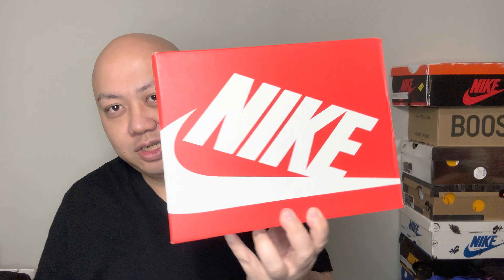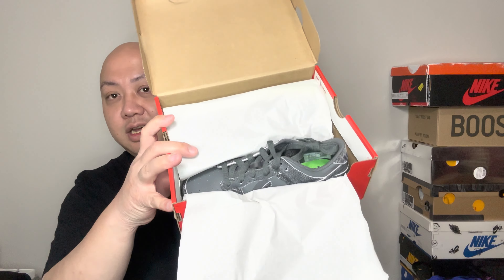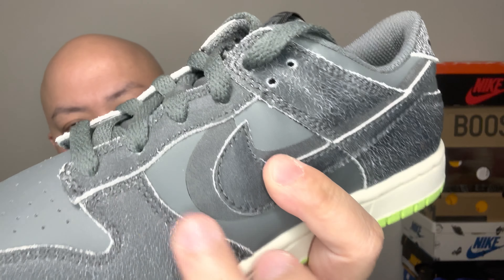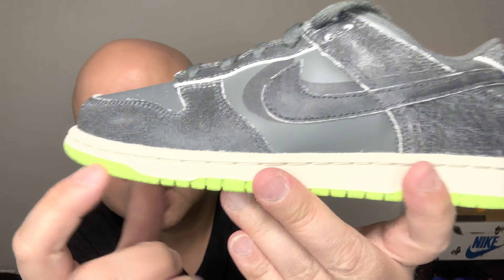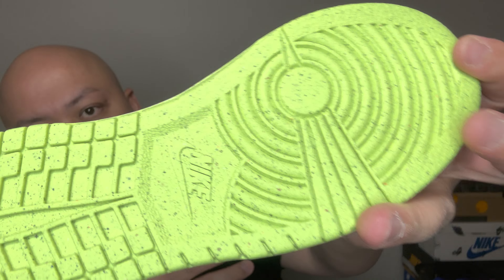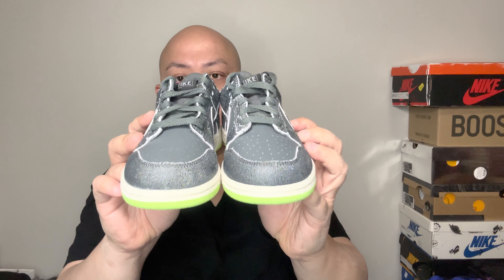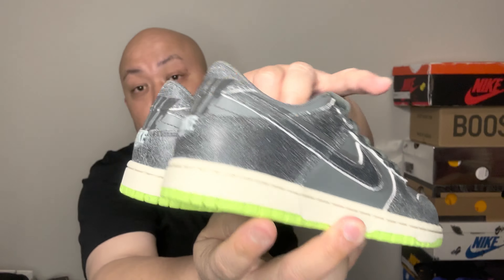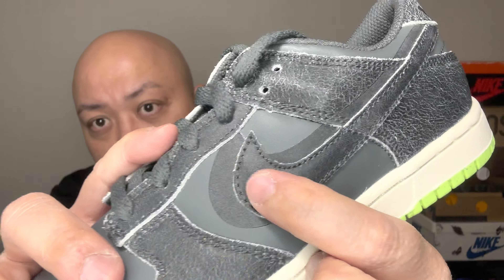Nike Dunk Low Halloween Full Detail Review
Enjoy this video on Nike Dunk Low Halloween Full Detail Review

Songs/Tunes